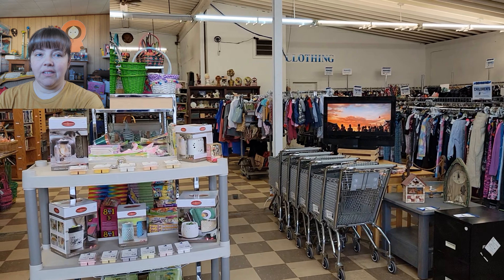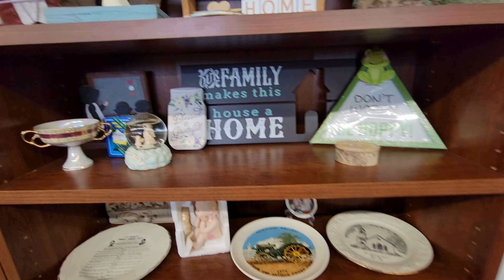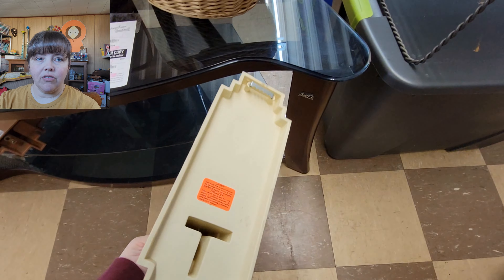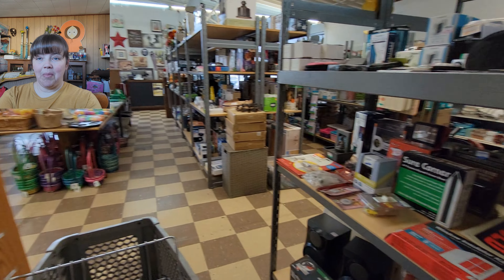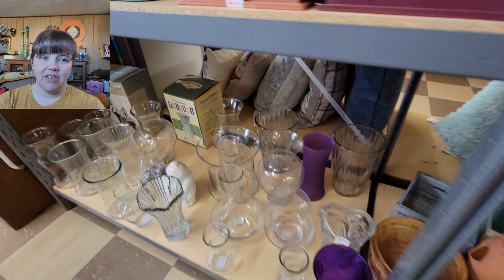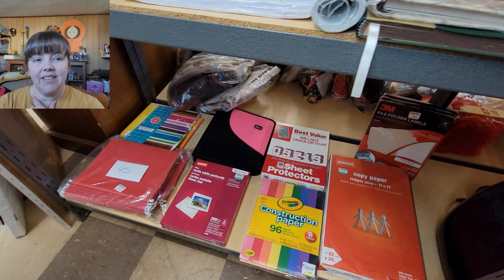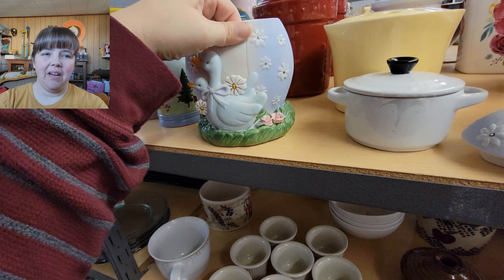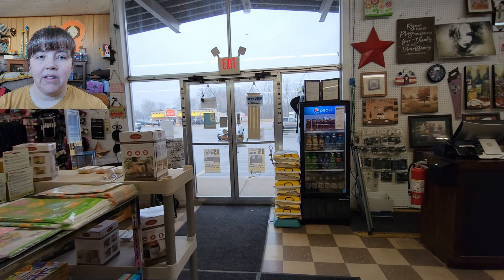Goodwill #19 of 177! Utica, OH..Come visit Every Goodwill in Ohio with me.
Utica is home to Velvet Ice Cream. It's such delicious ice cream. I was very sad when I saw the restaurant was not open. When I pulled up to this store in Utica, it instantly took me back in time. The building was an old hardware store. Found some things to resell too. Enjoyed my time here.
Personal YouTube Channel: Changing Pace
Ebay Store: Thrifty Soul Vintage